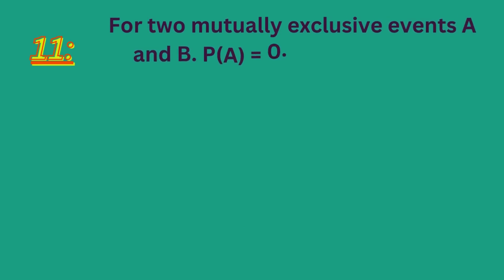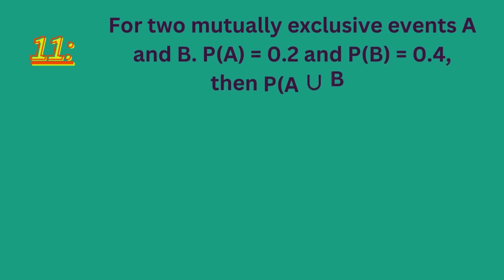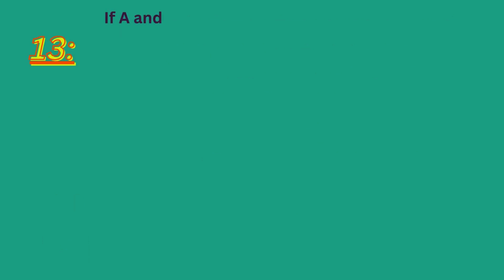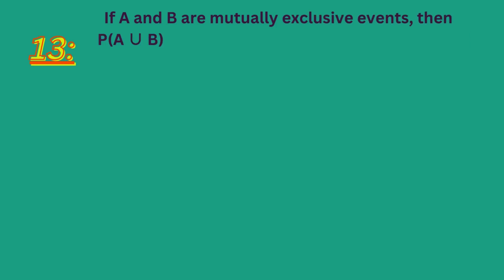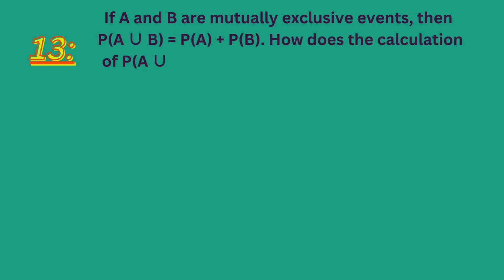Probability mcqs statistics probability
Probability multiple choice questions with answers

Probability Short Tricks | Probability MCQs Shortcuts For Competitive Exams NTS GAT

Probability Short Tricks | Probability MCQs Shortcuts For Competitive Exams NTS GAT ...YouTube ·2024

Probability Problems For NTS GAT, NAT, HAT | Quantitative Reasoning Probability ...YouTube ·2024

Solved True/False & MCQ's By Sher Muhammad Chaudhry |Chapter#6 |ProbabilityYouTube · 2024

Top 20 MCQs on PROBABILITY | with solution | explained | Maths | statistics | jkssb ...YouTube · Examiners 2024

GAT General Preparation 2021- Probability MCQS|Probability QuestionsYouTube · Technically Explained 2024

MCQ| Probability and Statistics |MTH302 |L13YouTube · 2024
probability mcqs
probability
mcqs
probability mcqs nts
mcqs on statistics
mcqs probability
probability tricks
probability class 12
class 9 probability mcqs
probability problems
class 12 probability mcqs
probability mcqs explained
chapter 15 probability mcqs
probability class 12 mcqs
chapter no 6 probability mcqs
how to solve probability mcqs
probability jkssb faa mcqs
probability mcqs with answers
probability math
nts gat general probability mcqs
Hi! I am Muhammad Naveed Khan.
For more videos Follow my other ▶️Social_Sites are;